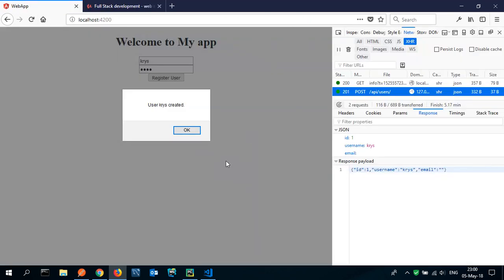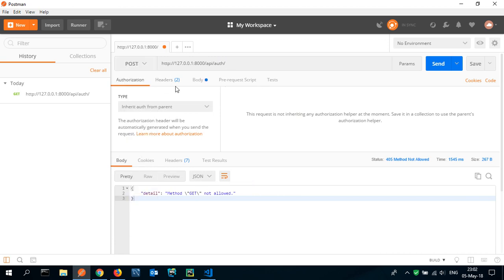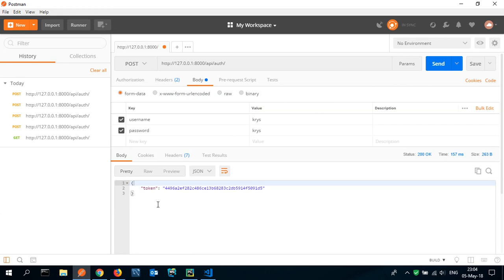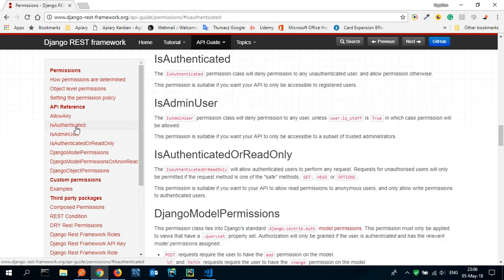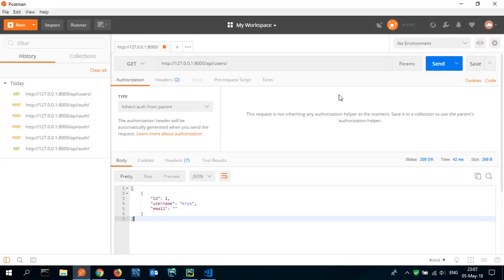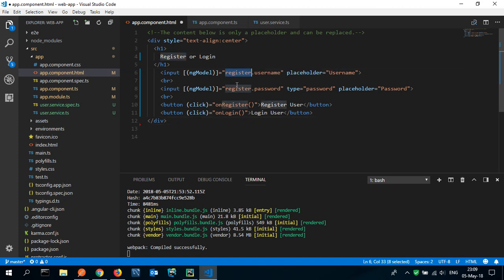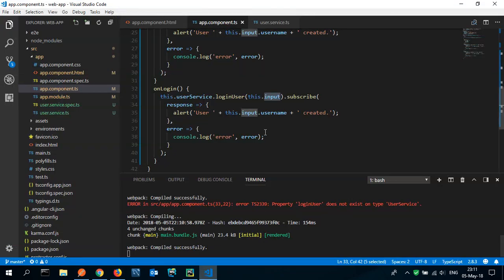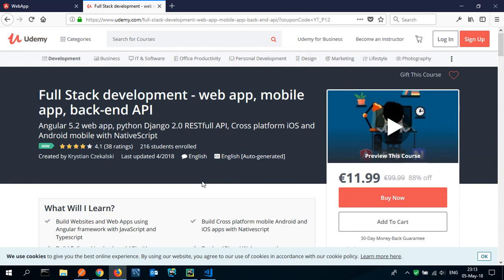Login and Auth User with Angular 5 and Django 2 API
Tutorial how to login and auth with token users using Angular 5 for the front-end and Django Rest Framework on the back-end.